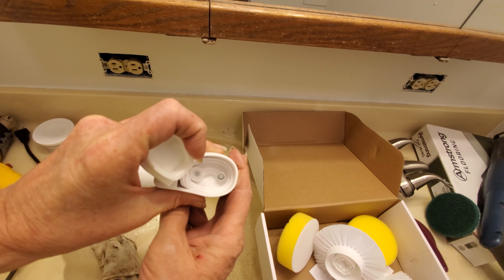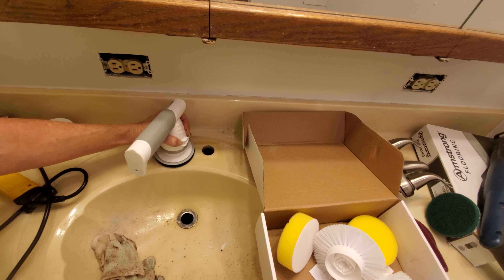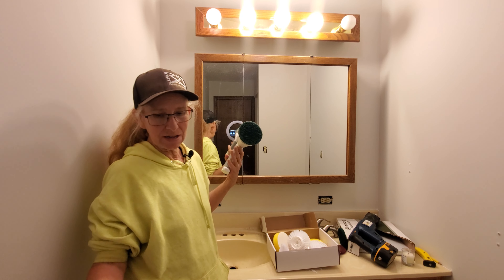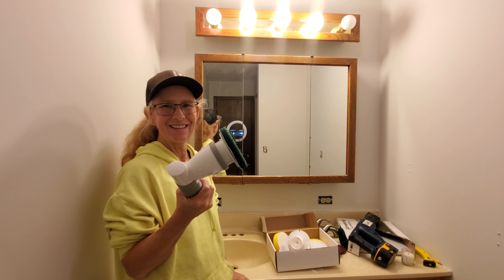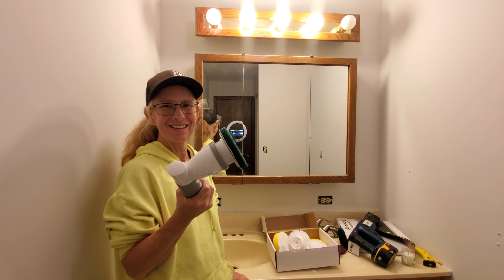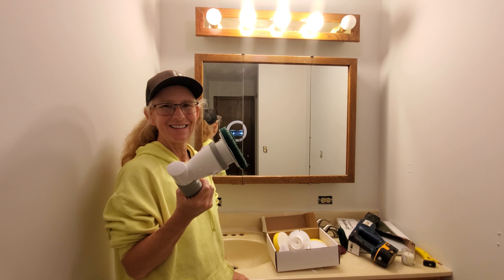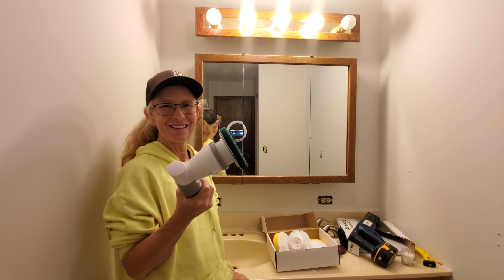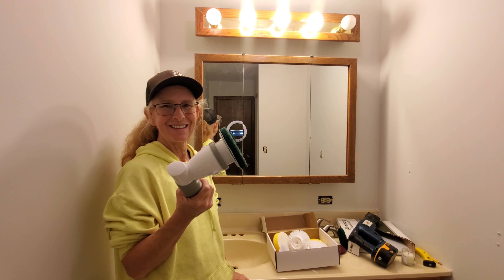Rechargeable Shower Cleaning Brush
Can this cordless rechargeable cleaning brush save my wrist?
Cordless Cleaning Brush with 9 Replaceable Shower Cleaning Brush Heads on Amazon

Follow me on Ebay

Follow me on Amazon